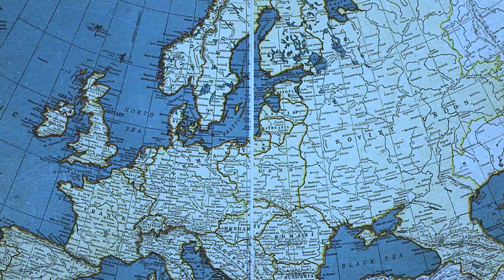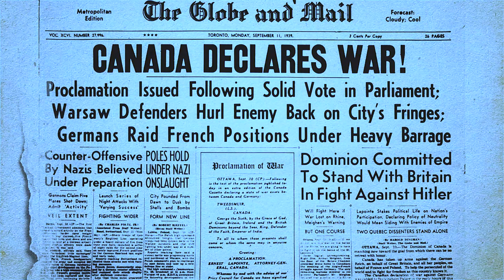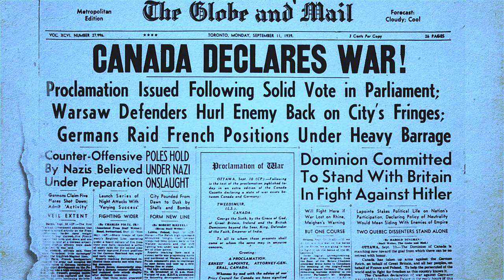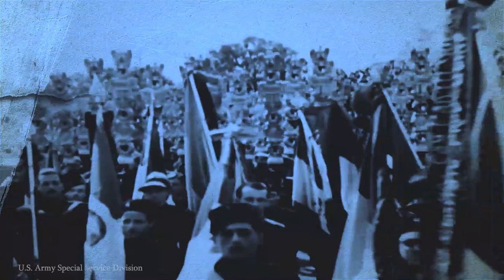Second World War | Episode 1 | Record of Service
Canadian Contributions to International Peace and Security explores Canadian military contributions to the global community through 15 testimonies from Canadian veterans of the Second World War, Korean War, Cold War, peace missions and the war in Afghanistan.

Produced by The Memory Project.